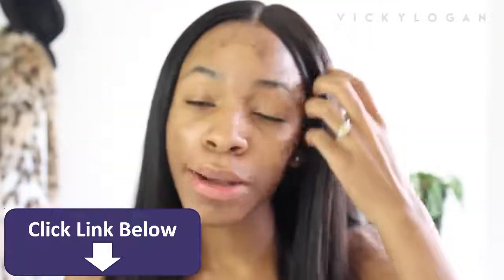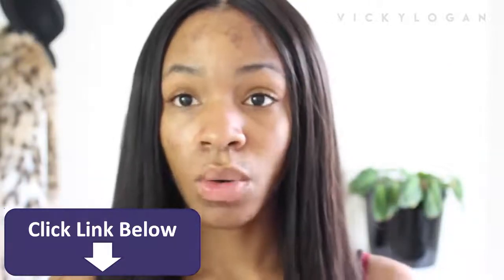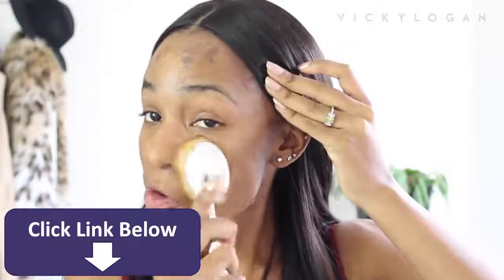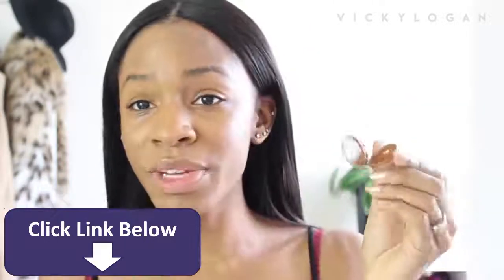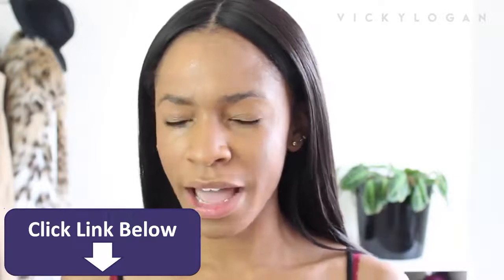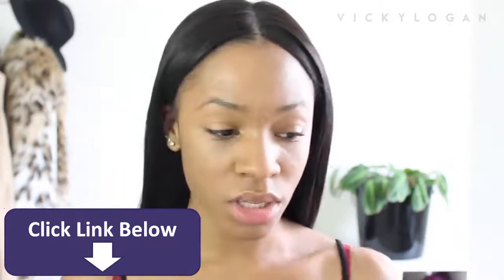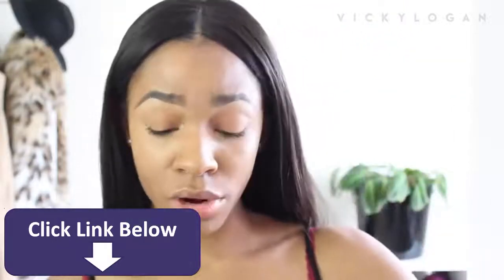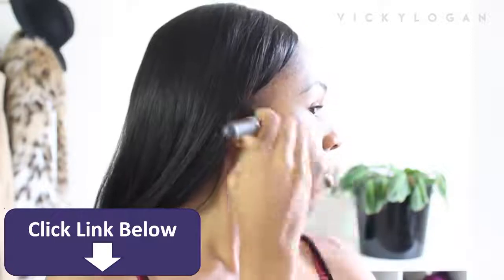Full Face Routine Long Lasting Makeup + Acne Scar Coverage